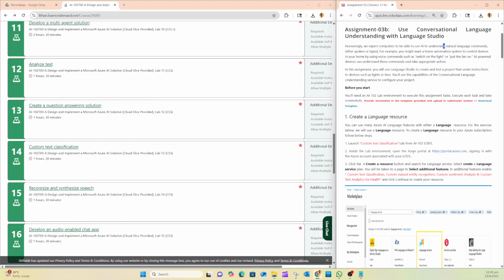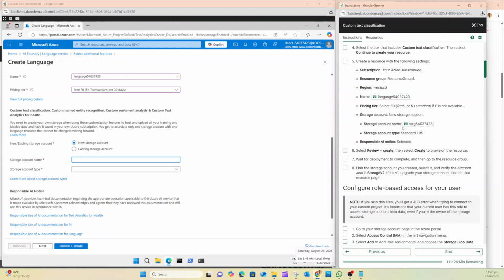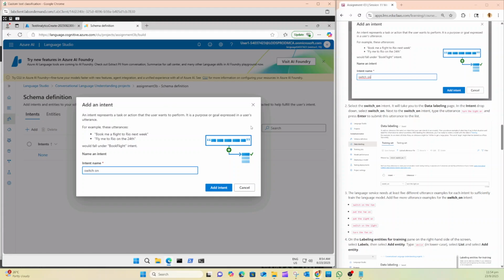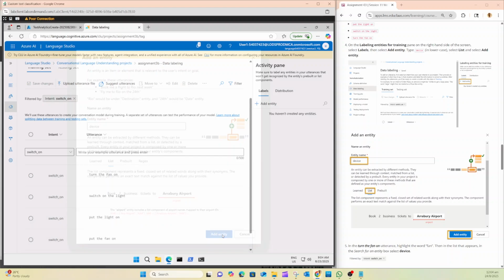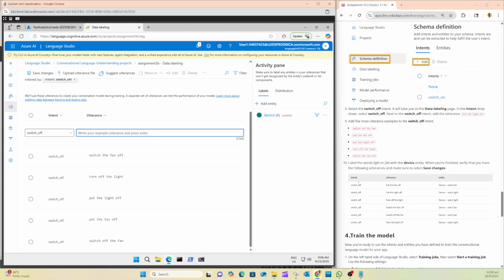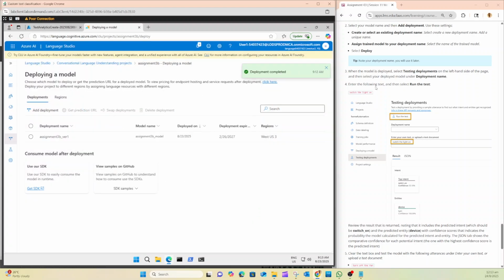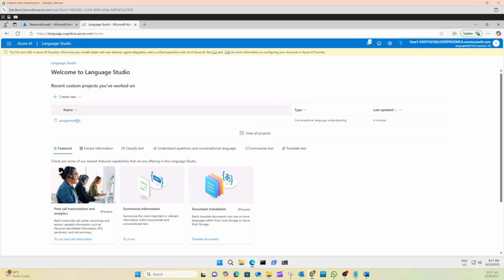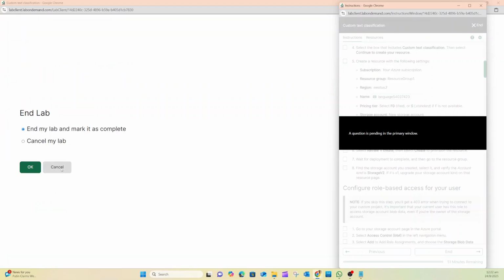PDDS DLL Assignment 03b Use Conversational Language Understanding with Language StudioNEW